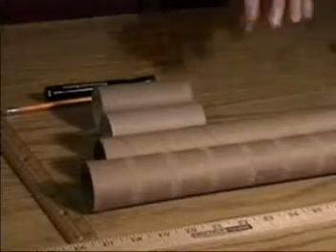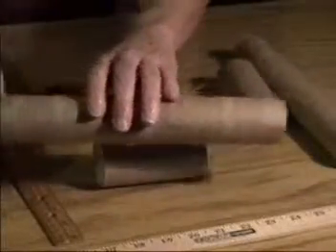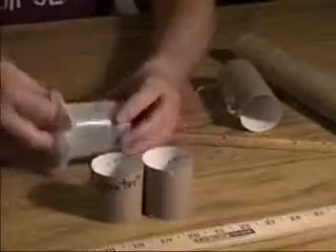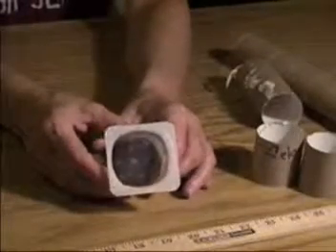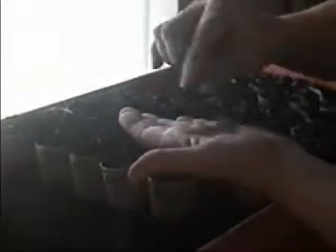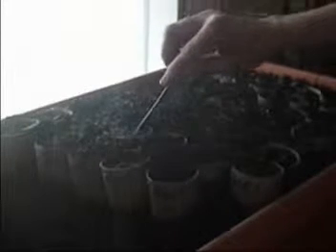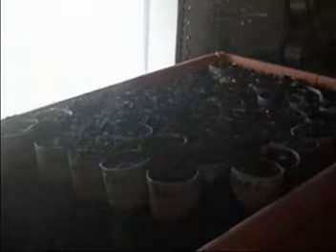Orangic Vegetable Planters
How to make planters for starting your Vegetable for your Organic Vegetable garden.